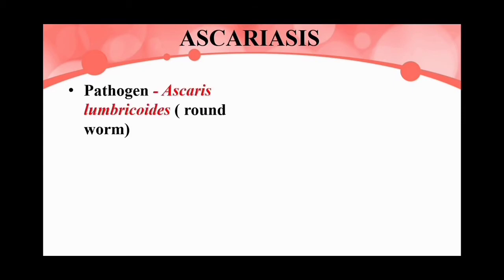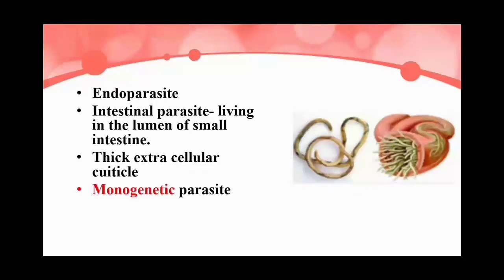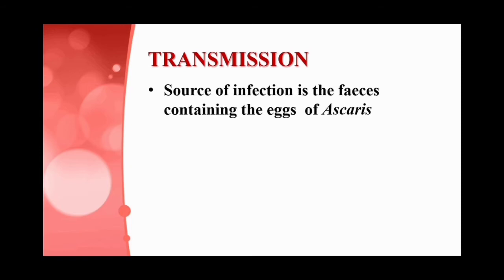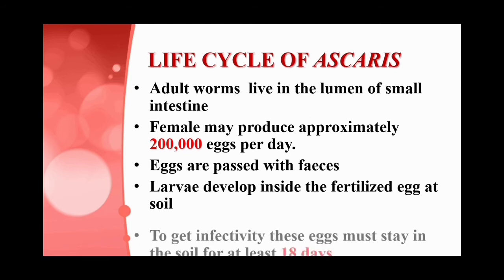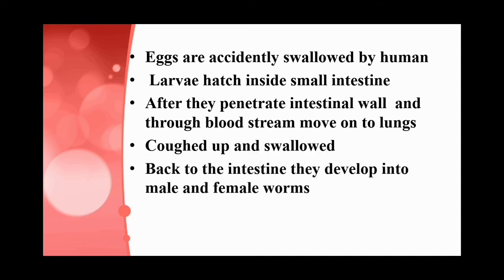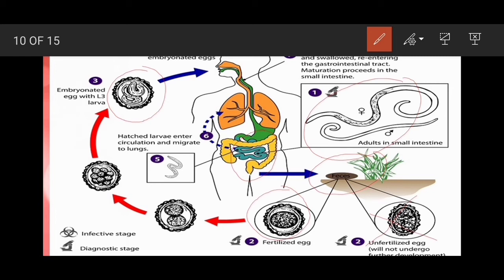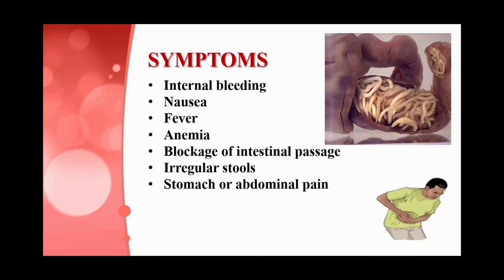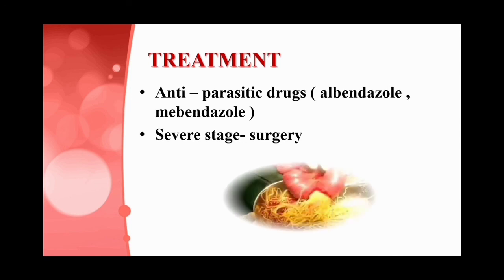Ascariasis- helminthes diseases -NEET Biology Classes - Human Health and Diseases - Part 8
Biology for NEET and AIIMS
Tips and lectures for medical entrance